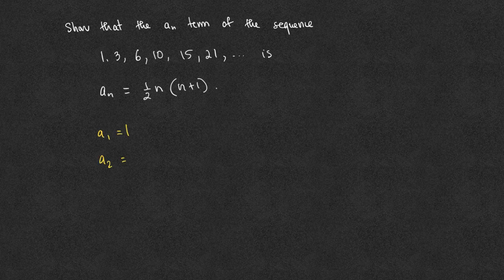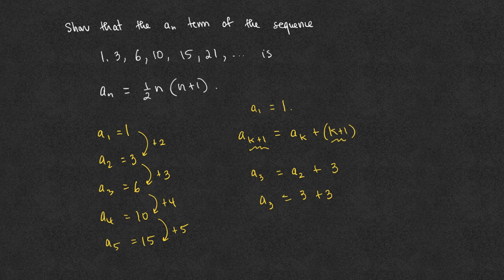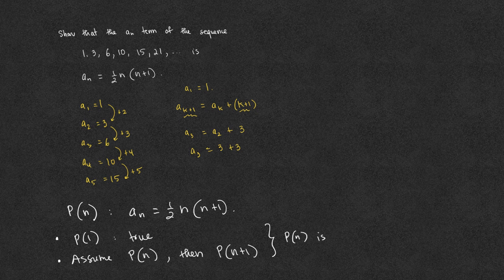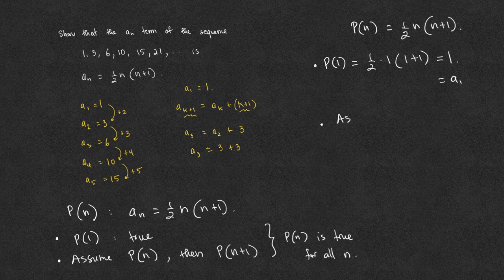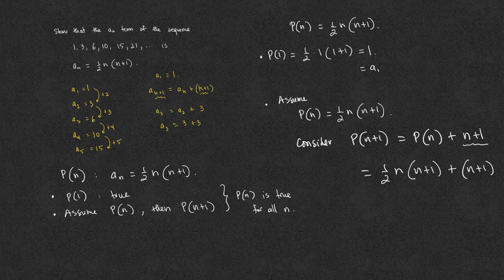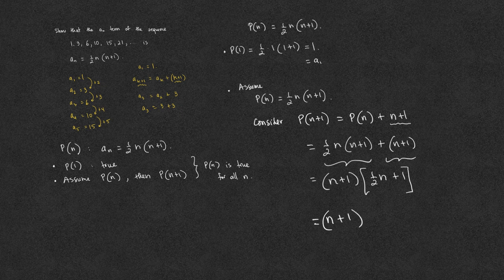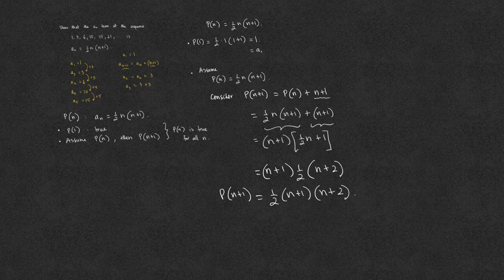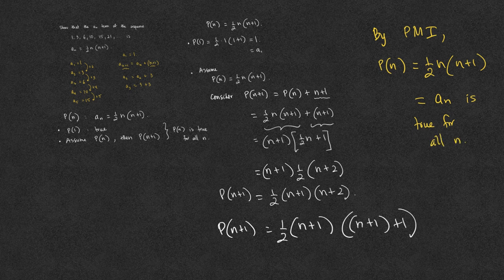M98s1205 PMI nth term of a sequence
PMI nth term of a sequence